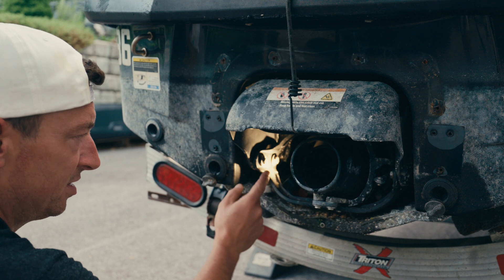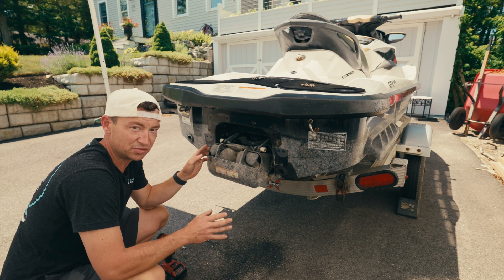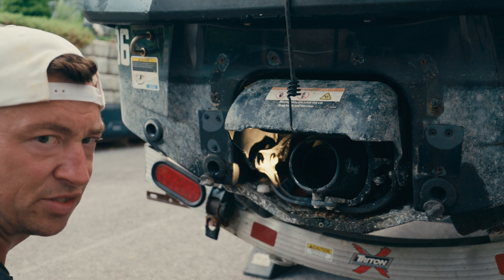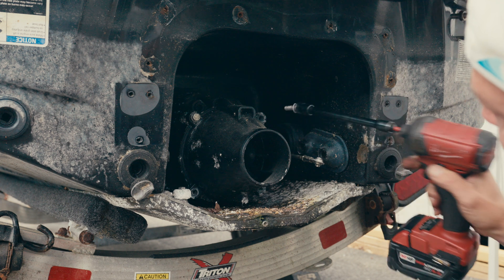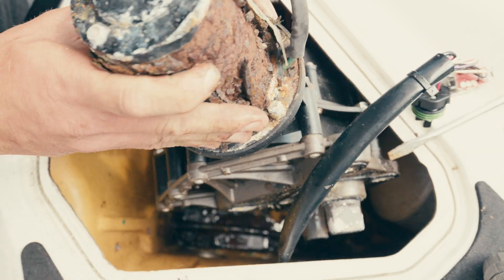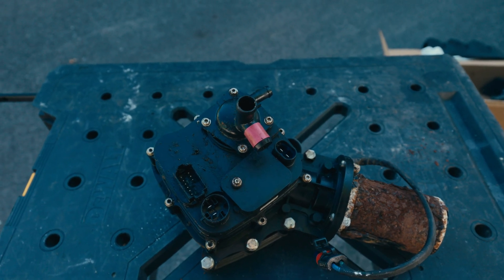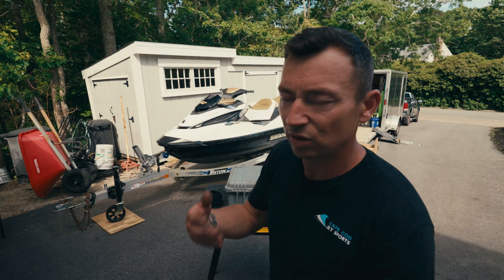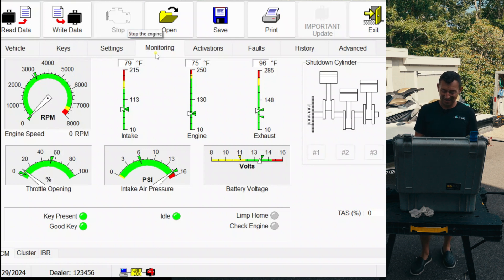How to Diagnose and fix SeaDoo iBR (2010-2015)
My SeaDoo won't go into forward or reverse and the IBR light comes on. In this video I'll show you how I diagnose and replace a bad IBR Actuator (Intelligent Brake & Reverse)
📒 Gear List and Resources 📒
~ Gearwrench 11.5” flex head ratchet
Ibr
- 3/8 drive ratchet
- 13mm socket
- 13mm ratcheting box wrench
- 10mm socket
- 10mm wrench
- Needle nose vise grips
- BuDS Diagnostic Software
Pump
- 3/8 drive ratchet
- 24” extension
- 13mm deep socket
Optional
- 3/8 electric ratchet
- Impact gun
00:00 The Problem
00:45 BuDS Scan
01:07 Inspection
01:37 Deflector
02:30 Reverse Gate
06:40 Jet Pump
08:20 IBR Actuator (motor/module)
10:48 Fixing Plate
15:09 IBR BuDS Programming (marrying)
 Ahoy skipper!
Today we're replacing the IBR Motor on my 2012 Sea-Doo GTX

I’m Chris and I starting A mobile jetski repair business in 2012 after being laid off from my job as an engineering assistant at Woods Hole Oceanographic Institute.

My business Cape Cod Jet Sports services and maintains around 100 personal watercraft for clients at their home, dock or marina

My mission with this channel is to give JetSki owners & marine mechanics all the info you need to maintain, diagnose and repair your PWC  and have a good time doin it!

I know its a pain to have to drag your ski to the dealer,  wait a month, pay a ton of money and then take another half a day or more out of your busy schedule to go back down and pick it up.
If you’re local to Cape Cod and need service I’m available.

If you"re having trouble fixing your SeaDoo, Waverunner or Jet Ski & need help with specifics reach out in the comments.

The advice, guidance, and principles outlined in all content produced by Cape Cod Jet Sports, seadoofix.com, Chris Hines and other encompassed entities are not guaranteed to be appropriate for your unique situation or business.  We recommend that as a consumer, you exercise your due diligence and research any and all strategies recommended to you before adopting them in your own business. This video is intended to be a quick reference guide. We recommend purchasing the service manual for your model and following the procedures in there.